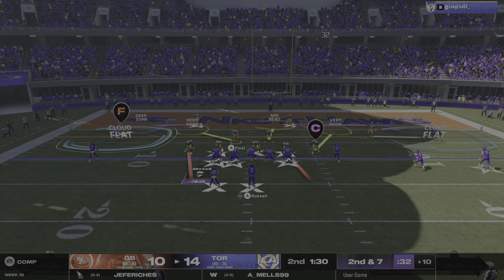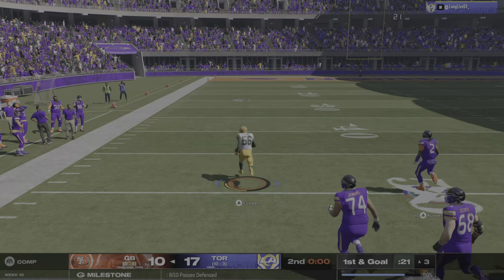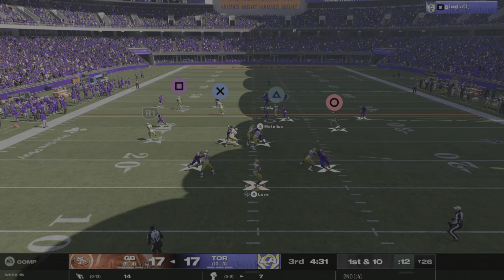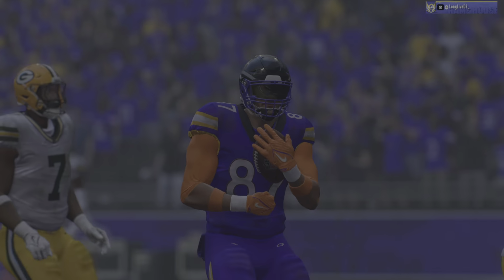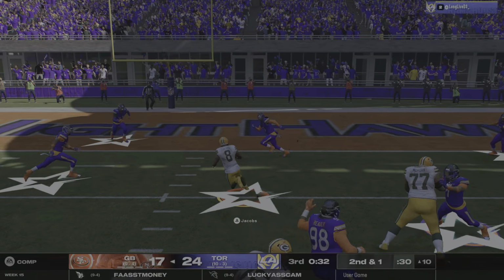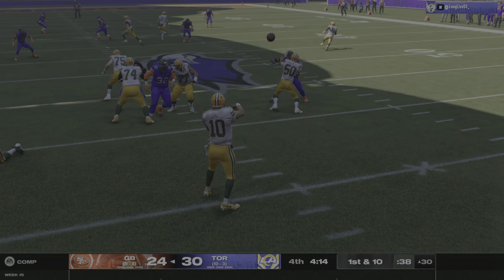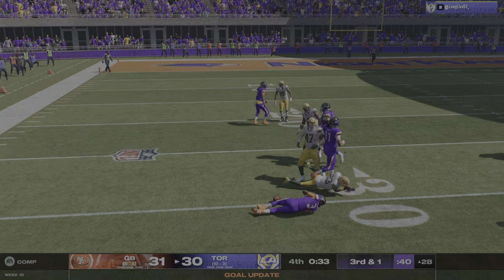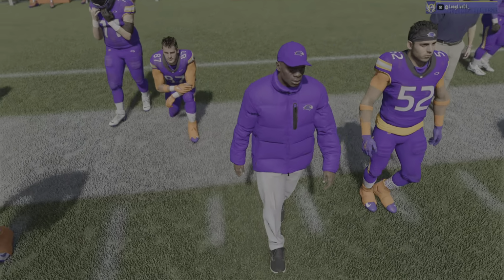Madden NFL 25